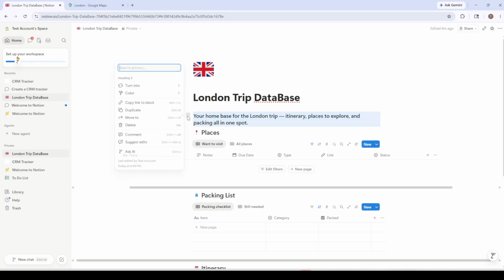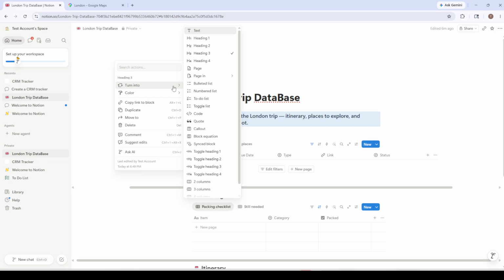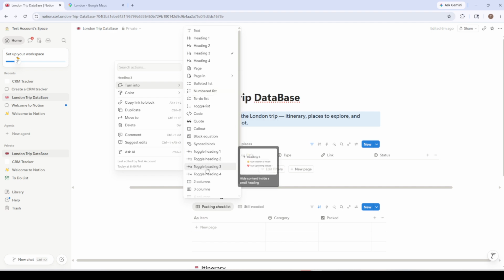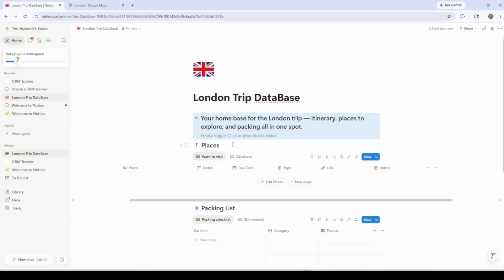Collapse Headings in Notion [Step by Step]